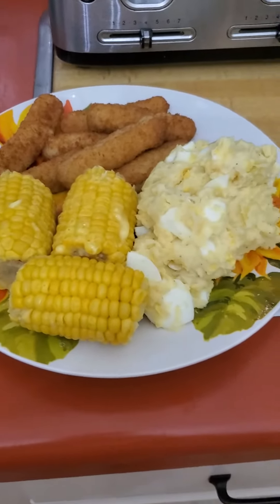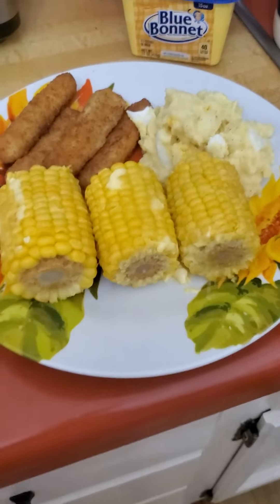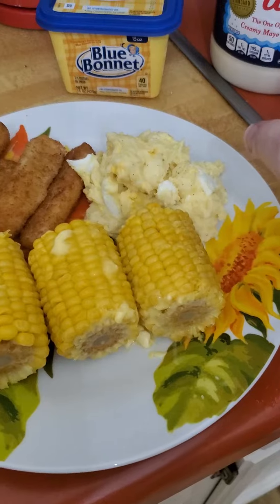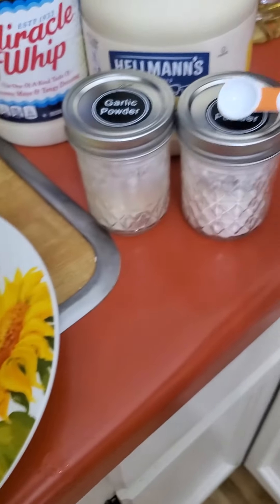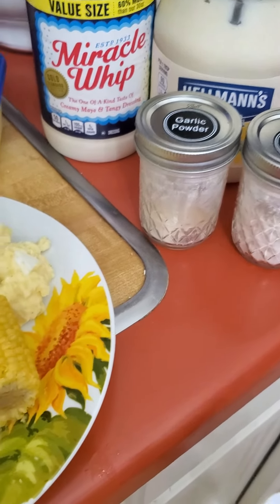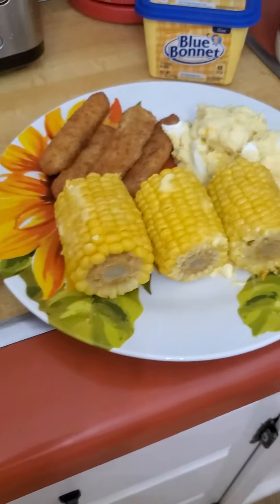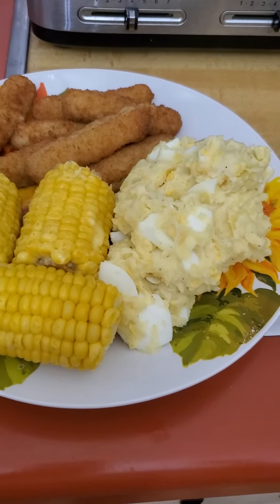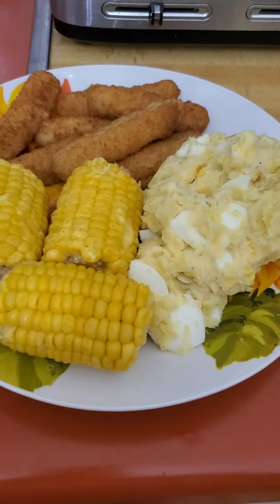Fish stick corn on cob with mash potato